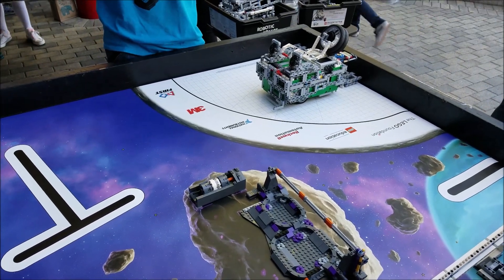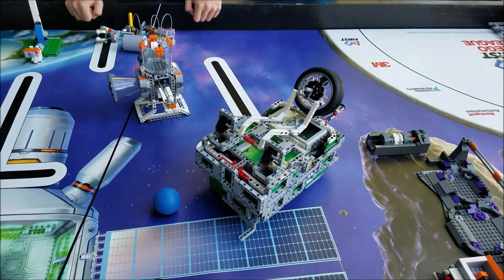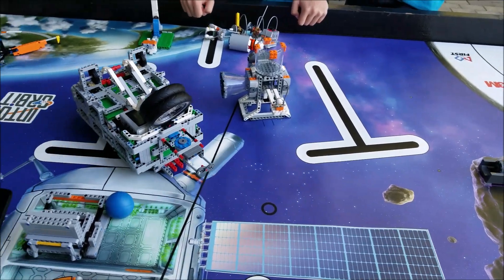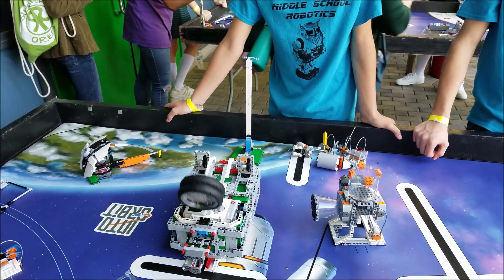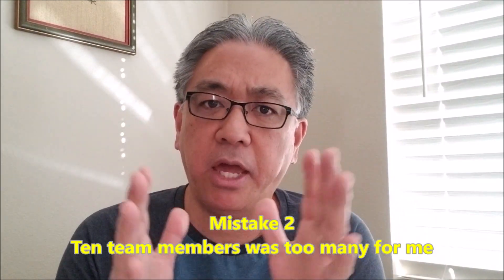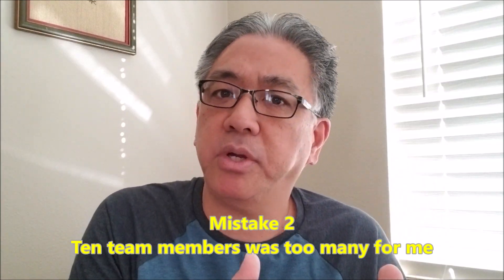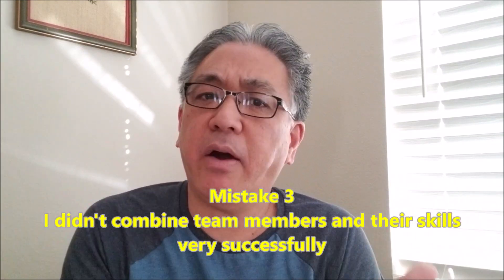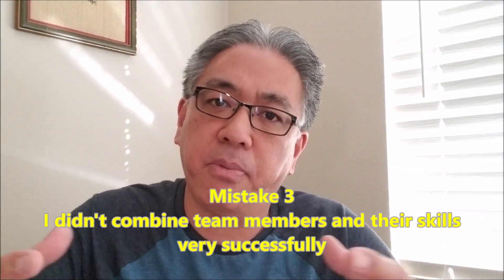My 3 Biggest FLL Mistakes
Hey guys!!!  Today's video focuses on something that I'm not necessarily proud of but definitely something that I have learned from. I will talk about 3 mistakes that I have made being an FLL Coach. I always think it's good to look in the mirror and reflect on what you're doing and change what has not lead to success.